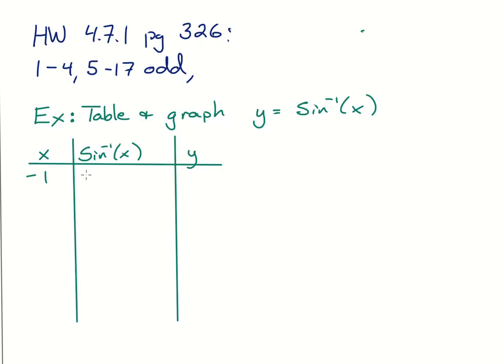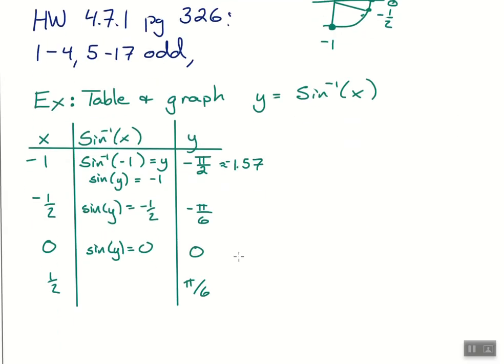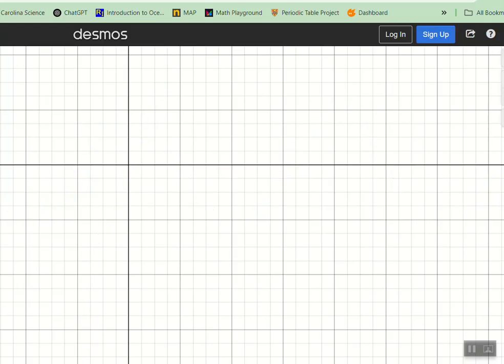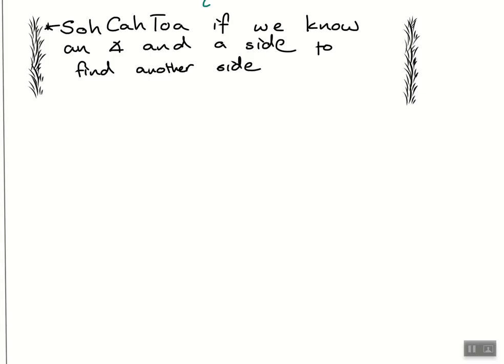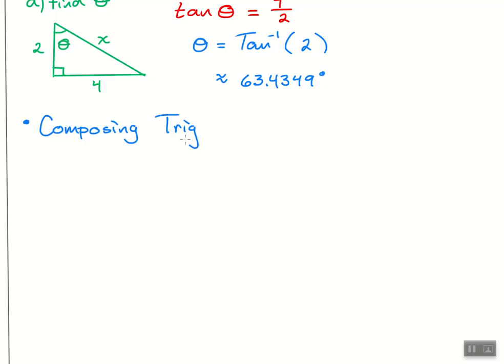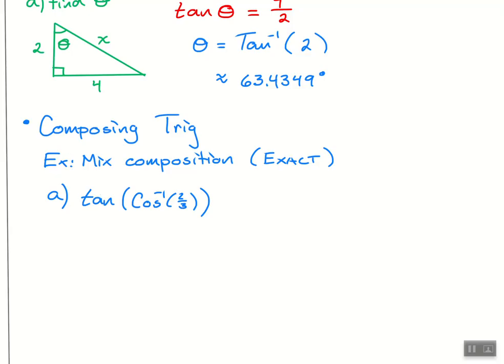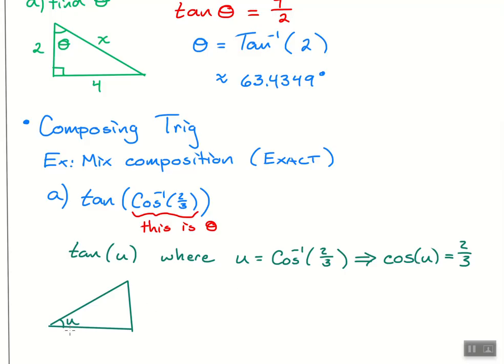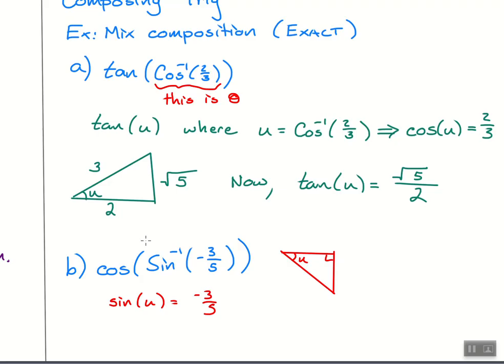Precalc Lesson 4.7.2 - Compositions of Trig Functions (2/19)